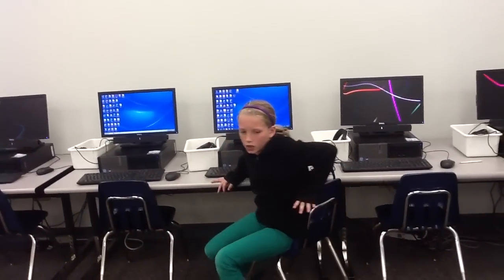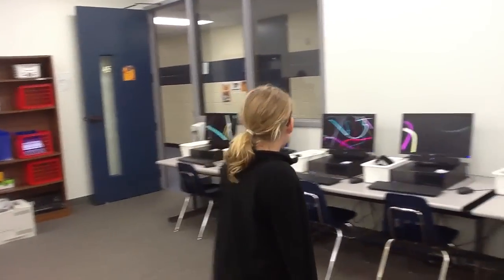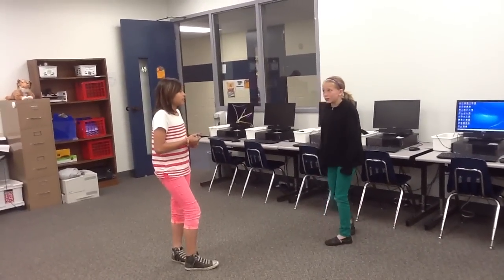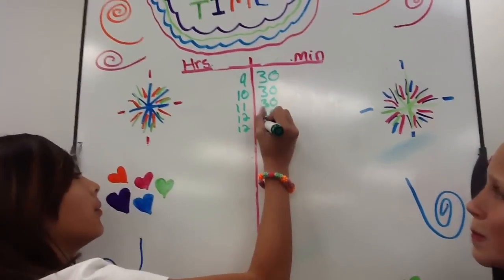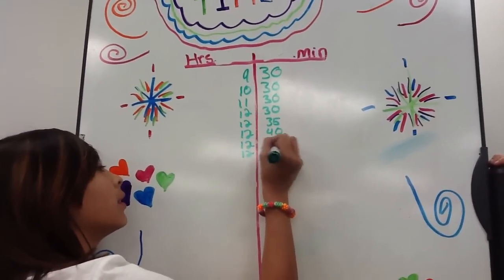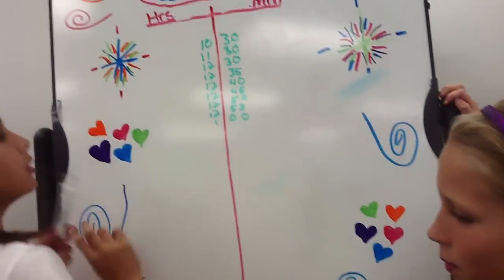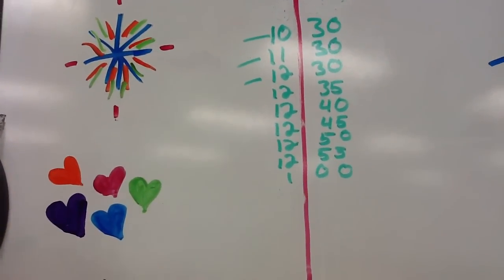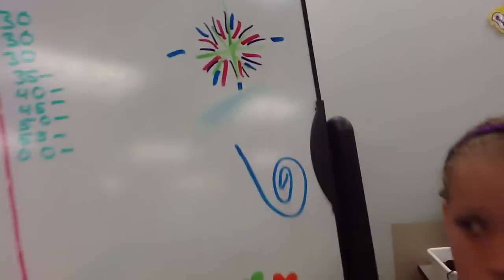Midway Wired - Jean Sury - 4th Grade - End of Year Project 2012-2013